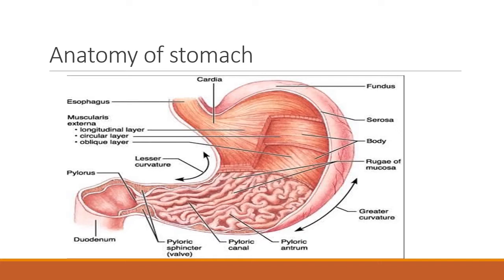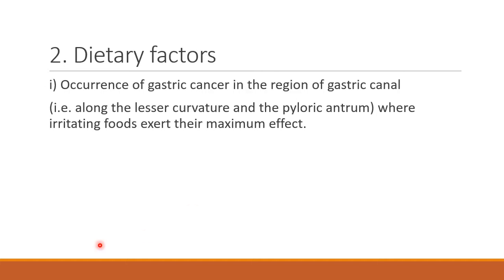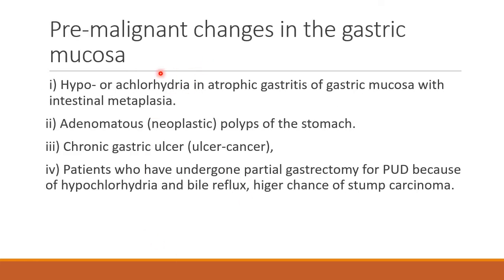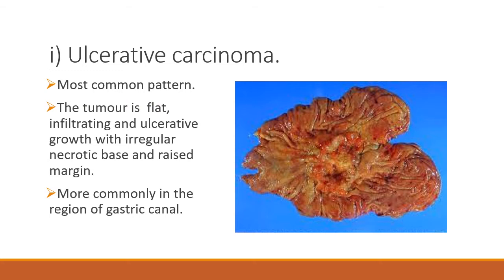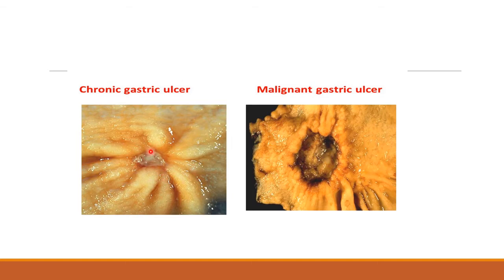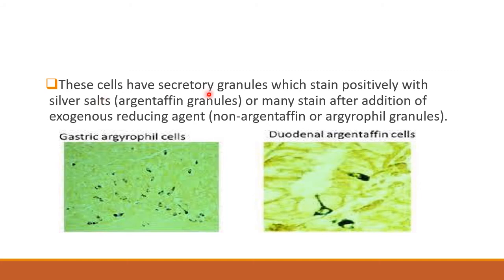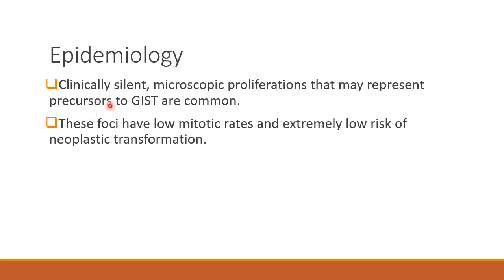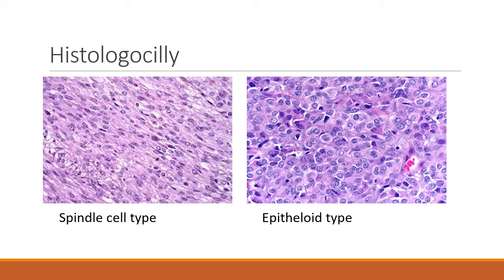Carcinoma stomach 1